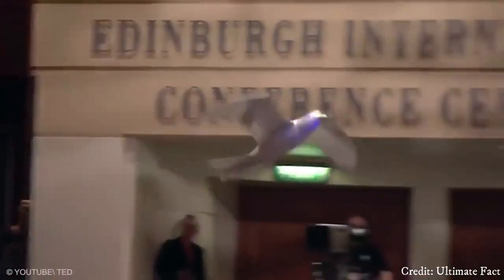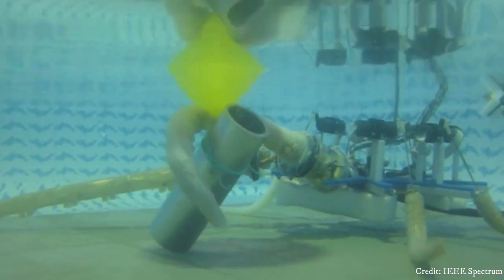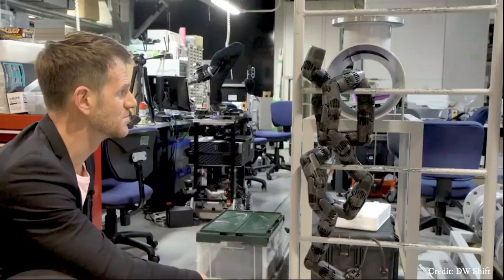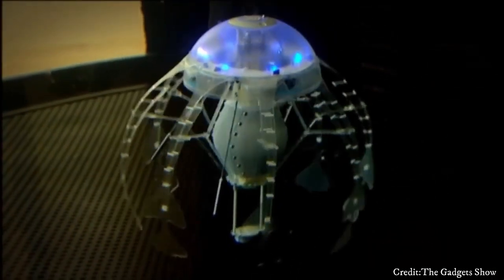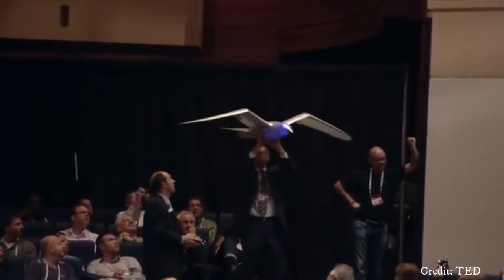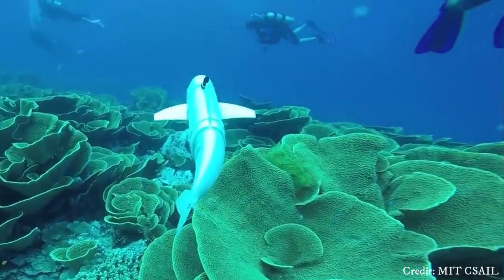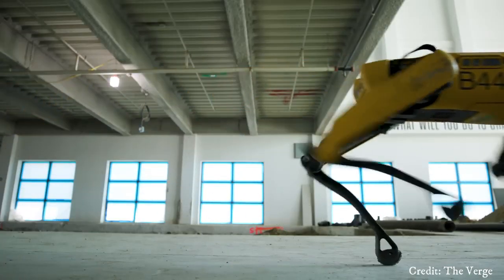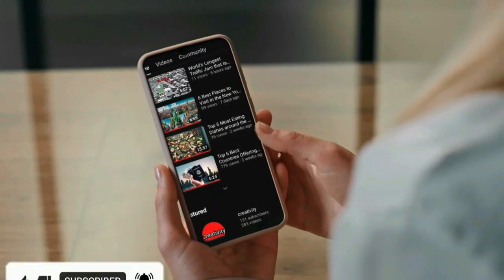6 Amazing Robot Animals That Will Blow Your Mind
Robot animals, also known as robotic pets or animatronic animals, are sophisticated machines designed to mimic the appearance and behavior of real animals. These technological marvels are often equipped with advanced sensors, artificial intelligence, and realistic movement capabilities, allowing them to interact with humans and their environment in lifelike ways. Robot animals serve a variety of purposes, from entertainment and companionship to educational tools and therapeutic aids. For instance, robotic pets like the popular Sony Aibo provide companionship and emotional support to people, especially the elderly or those unable to care for live pets. In educational settings, robotic animals help teach students about robotics, programming, and biology. Moreover, these creations are utilized in research to study animal behavior and in conservation efforts to monitor wildlife. As technology continues to evolve, the line between organic and synthetic life becomes increasingly blurred, making robot animals a fascinating and integral part of our future.

Time-lapse
00:00 - Intro
00:20 - Robot Octopus
01:18 - Robot Snake
02:22 - Robot Jellyfish
03:28 - Robot Bird
04:16 - Robot Fish
05:08 - Big Dog Robot
06:11 - Outro